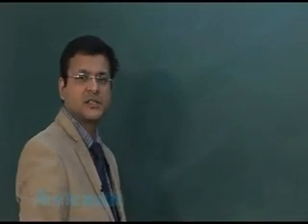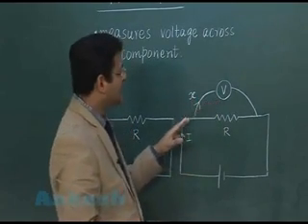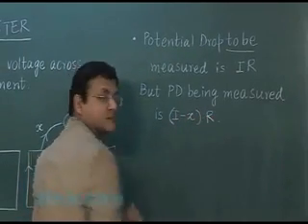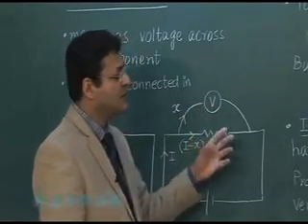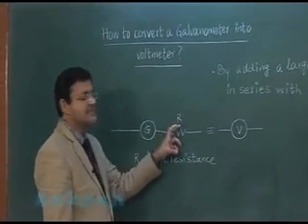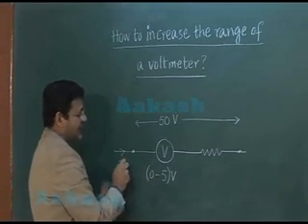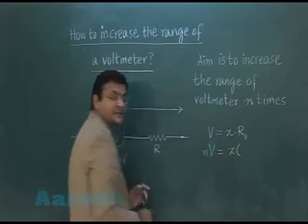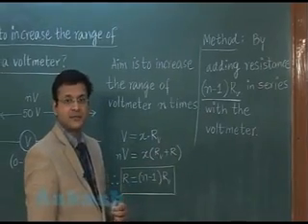Voltmeter - Current Electricity | Voltmeters and Ammeters | Circuits Elecricity Class 12 part 11